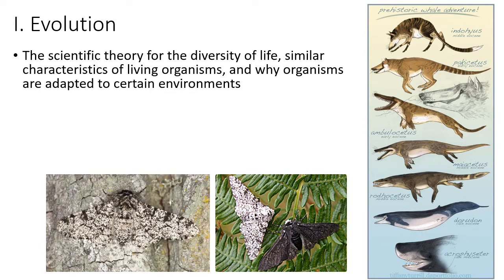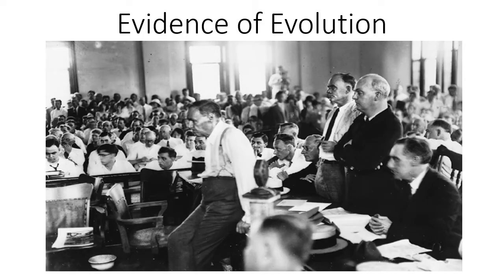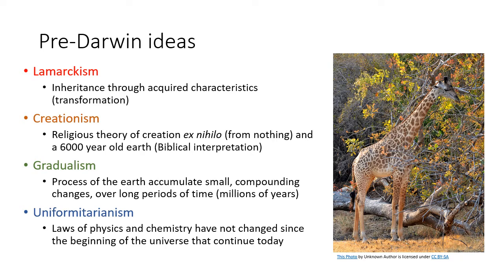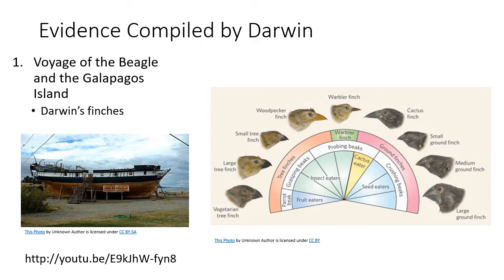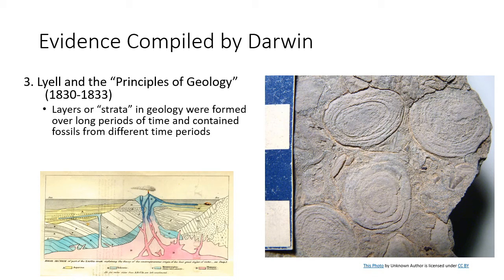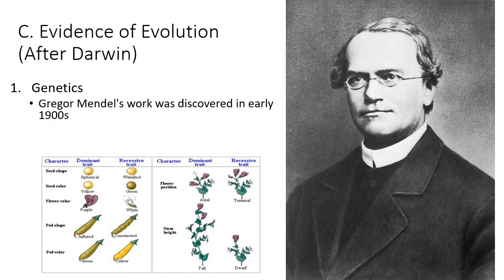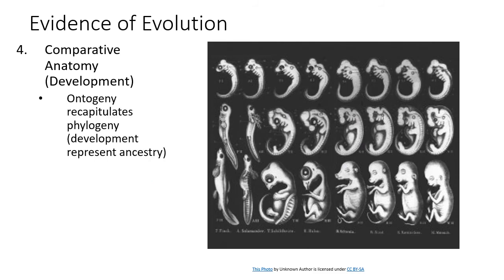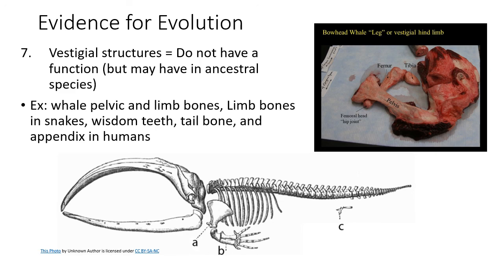Evidence of Evolution for Zoology